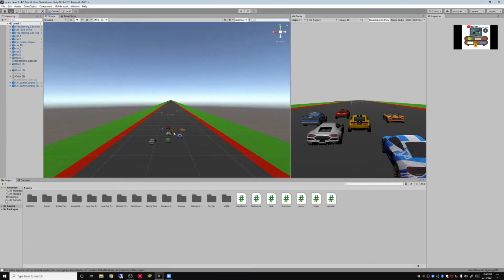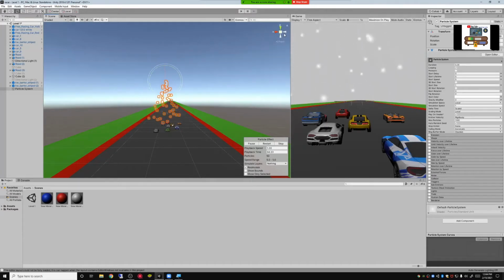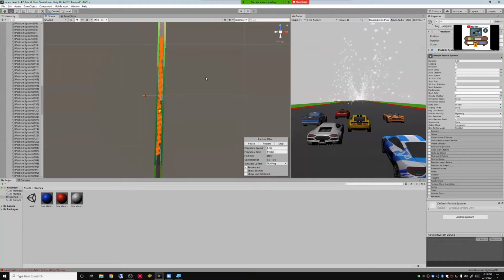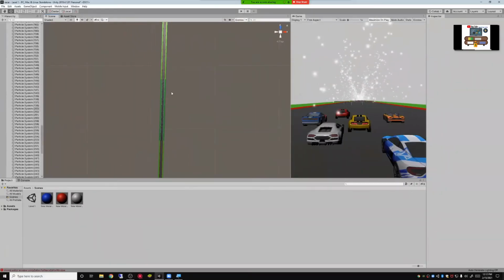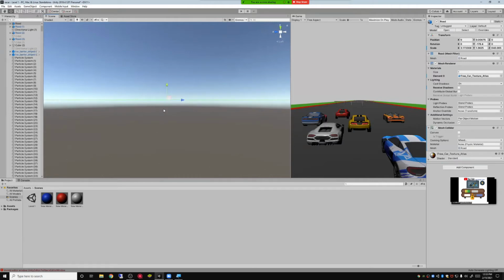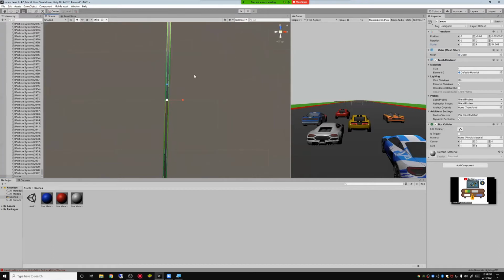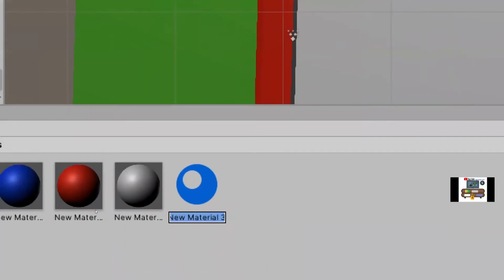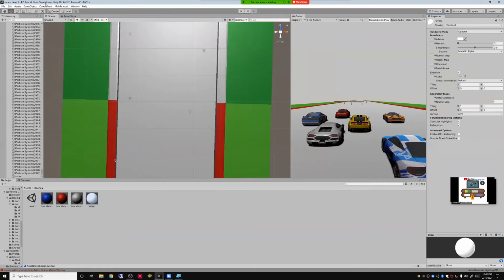How to turn a game into a winter theme and making our racing game into a winter theme!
So Here what I do is I added a ton of particle effects and it turned out to be 3000 so it would be really helpful if you also subscribe like and comment!